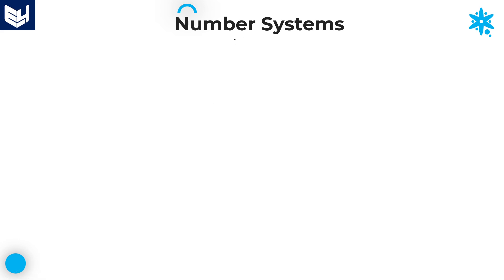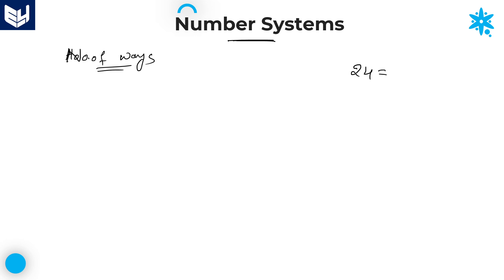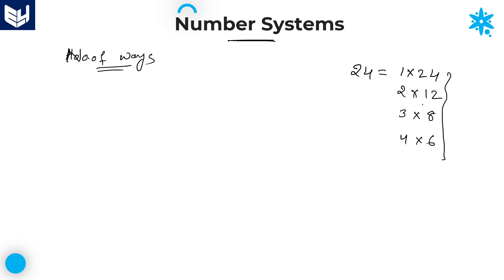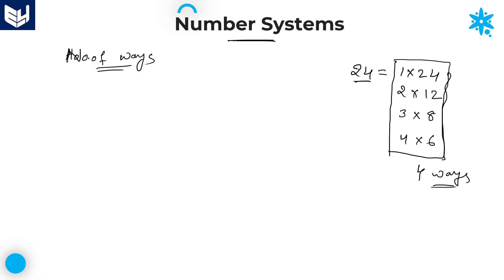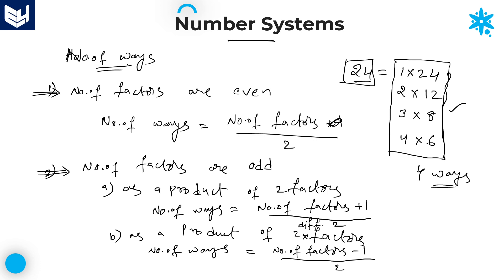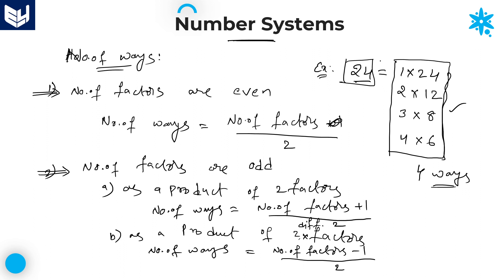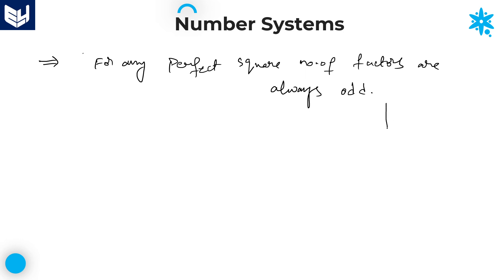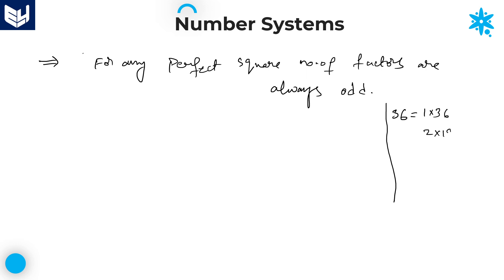Number Systems | No of ways | Aptitude | Part- 07 | Bharath Kumar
Number Systems - Aptitude
No of ways if
No of factors are even
no of factors are odd